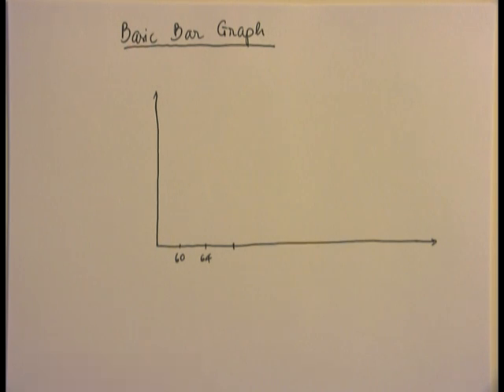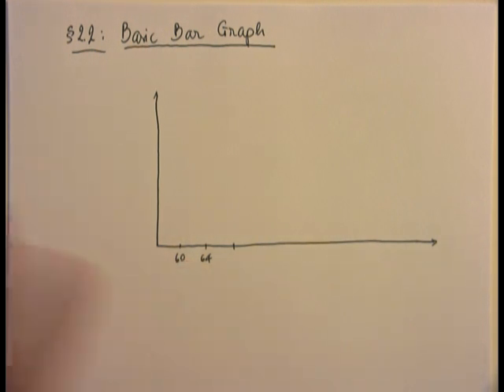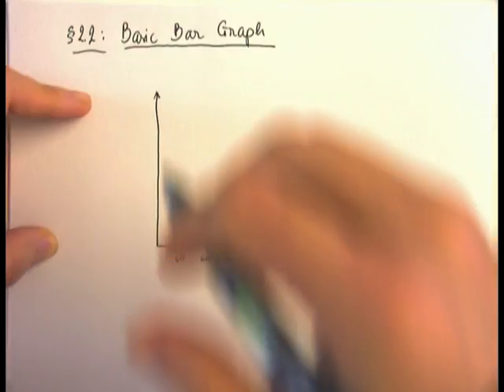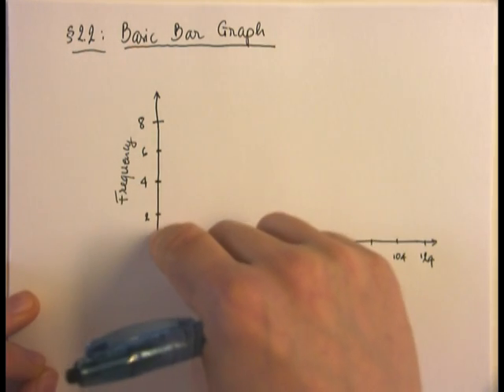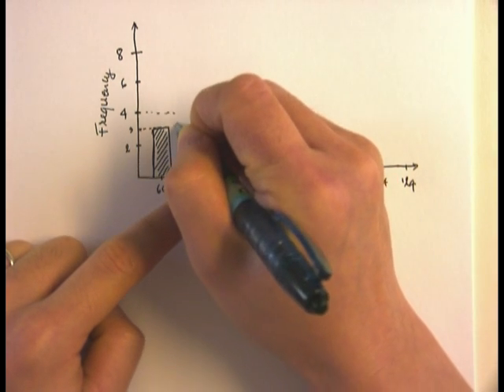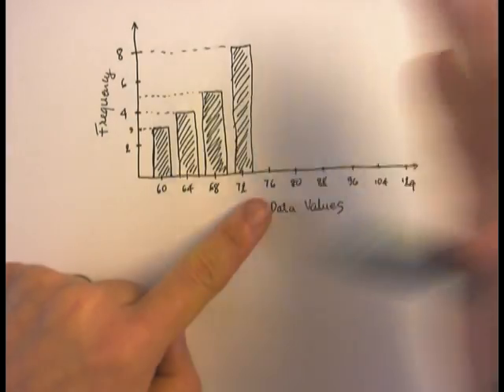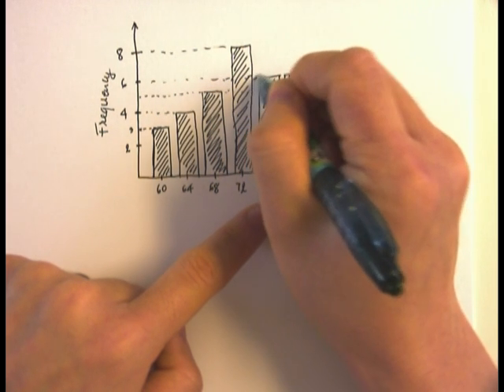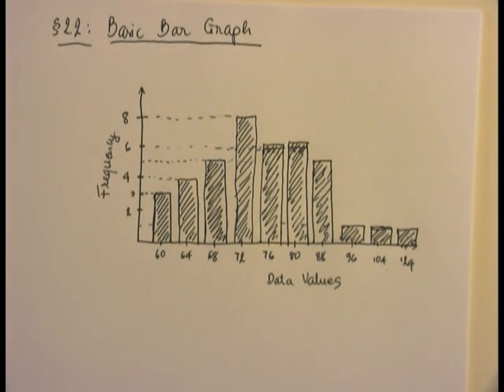2 2 Basic Bar Graph